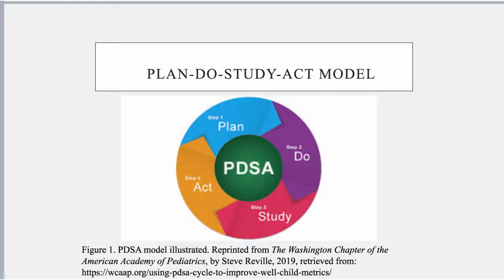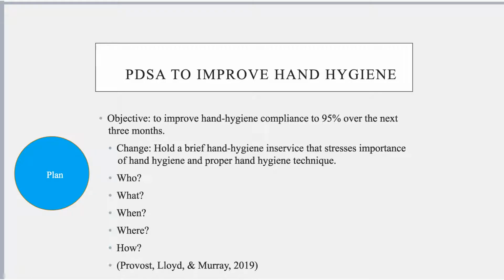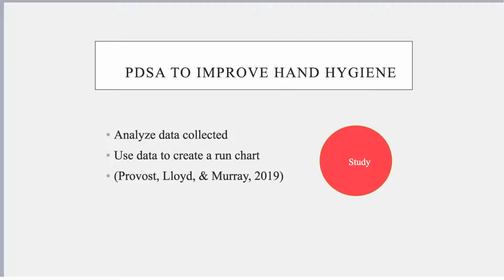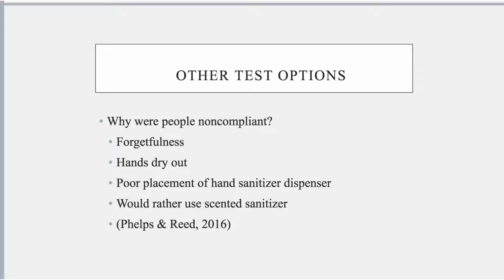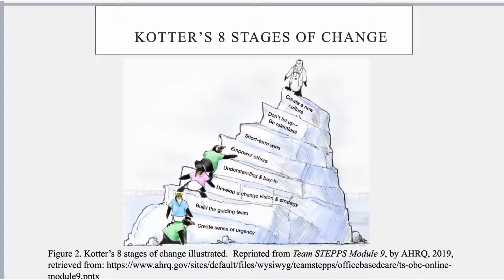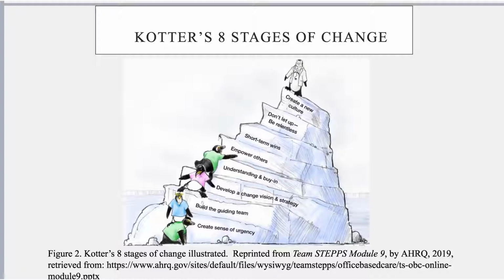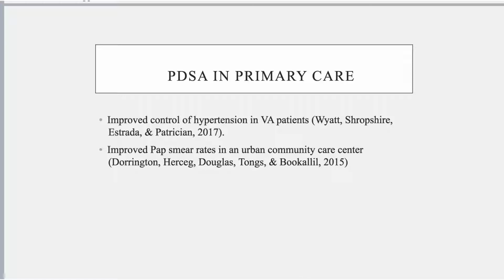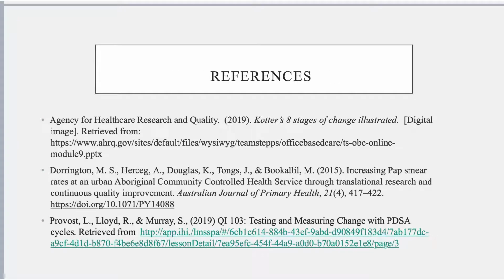Analysis of a Quality Initiative